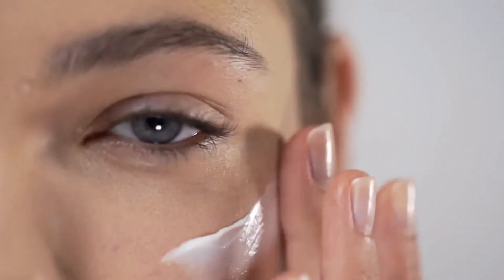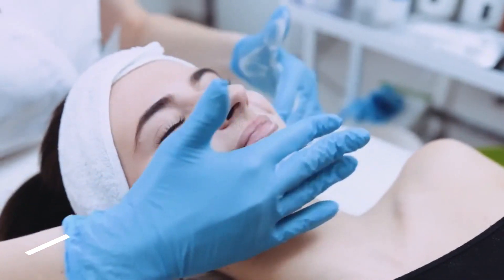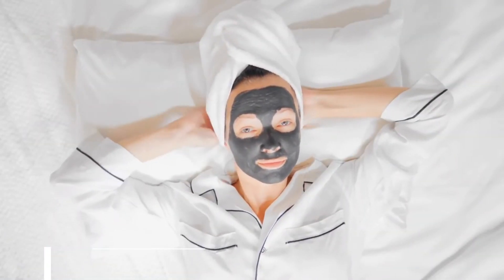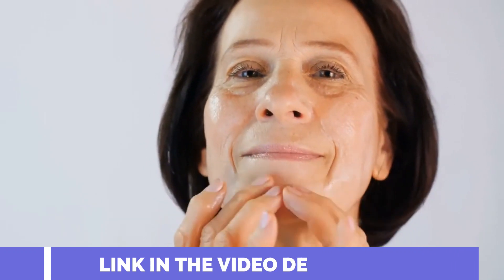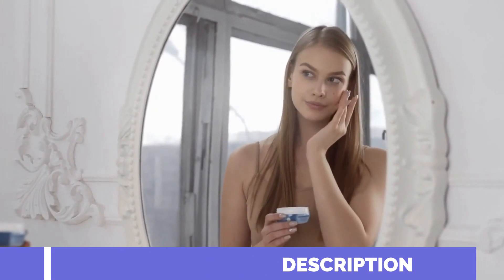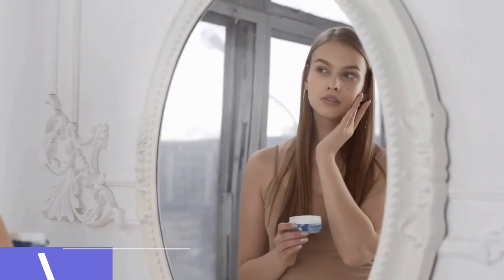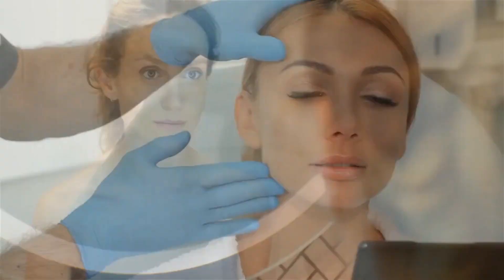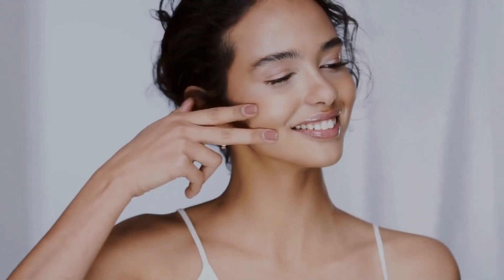NEOTONICS - Neotonics Review - 🔥❌(( NEW CAUTION 2023))🔥❌ - Neotonics Reviews - Neotonics Gummies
Hello! My name is Ana !

✅Neotonics Gummies: What is it?
Neotonics is an important probiotic supplement that supports the gut microbiota and also acts as an anti-aging formula. The formula specifically fights the causes of skin aging.

 Neotonics is an innovative dietary supplement that comes in a delectable gummy form. At its core, it is a testament to the burgeoning research that links the health of our skin to the state of our gut. Not just a mere supplement, Neotonics is a harmonious blend of approximately 500 million units of live bacteria and a carefully curated selection of 9 potent natural ingredients. These components work synergistically to support both skin and gut health. The ingenuity behind this product lies in its ability to expedite cell turnover in the skin. This naturally rejuvenates the skin, refining its texture and promoting a more radiant and youthful appearance.

✅ Benefits using Neotonics:
Neotonics offers a myriad of benefits, including:
Utilizing natural ingredients with clinically proven benefits for gut and skin health.
Renewing and rejuvenating the skin, restoring a youthful glow.
Enhancing collagen production and promoting the health of connective tissues and skin.
Supporting a healthy gut through prebiotics and probiotics.
Protecting the skin from damage and maintaining its moisture and hydration.
Boosting beneficial bacteria for overall gut health.
Providing antioxidant protection at a cellular level, reducing damage.
Tightening the skin, reducing pore appearance, and diminishing fine lines and wrinkles.
Reducing skin irritation and the risk of infections.
Supplying essential nutrients for improved gut and skin health.

✅ Neotonics Guarantee – Neotonics Where to Buy: You can actually test Neotonics out for 60 Days, If you don't see results or if you don't like it for any reason they'll give you your money back. So it's completely risk-free .

key Moments:
00:00 - Neotonics Review
01:00 - Official Page Neotonics
 01:15 - Skin & Gut - Benefits
02:20 - Neotonics Igredients & Formula
03:00 - NeoTonics Garantee
03:24 - NeoTonics Recommendations For use
04:00 - Neotonics Gummies